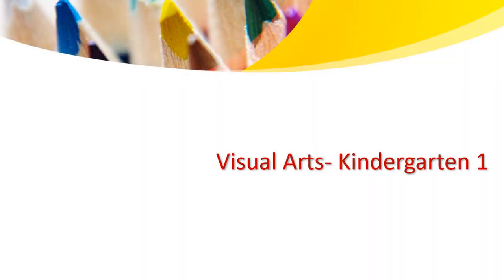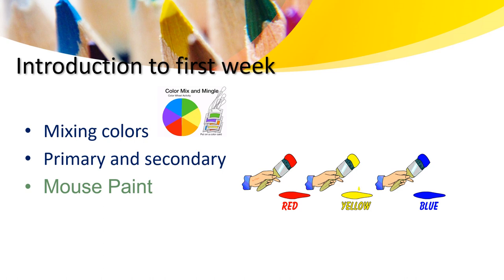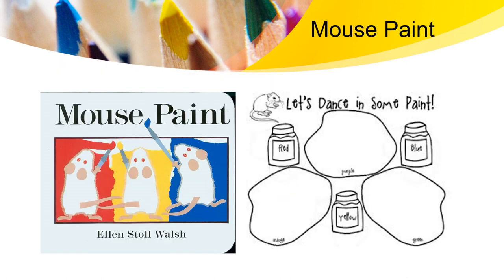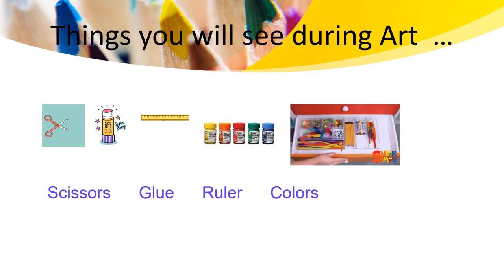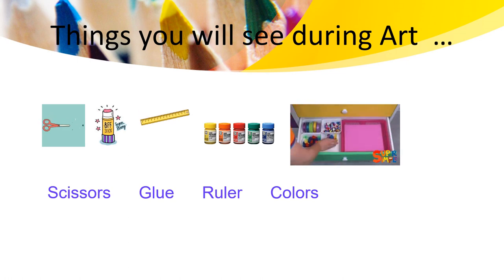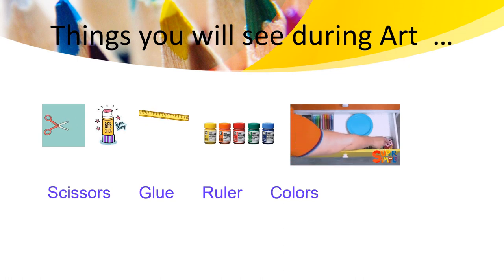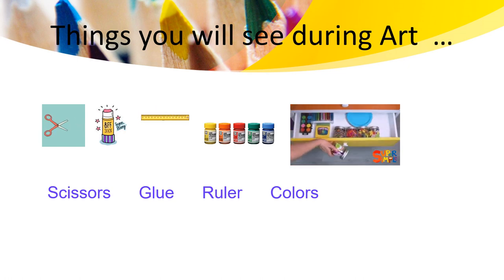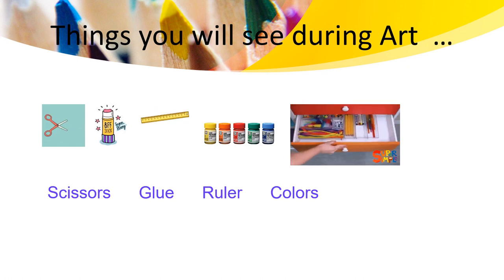Visual Art - KG 1- Week 1- By Ms. Haneen Malhas